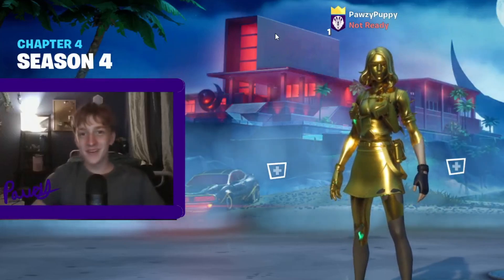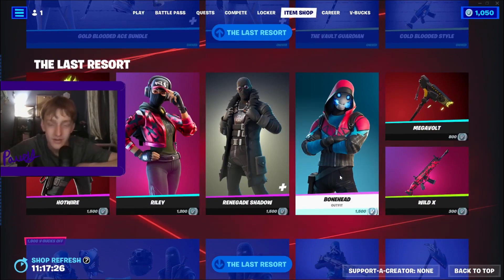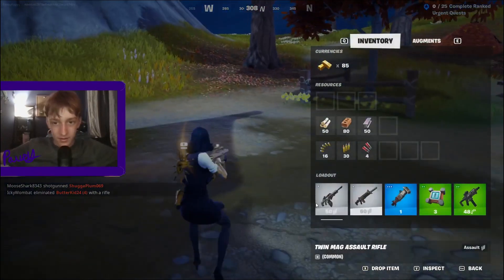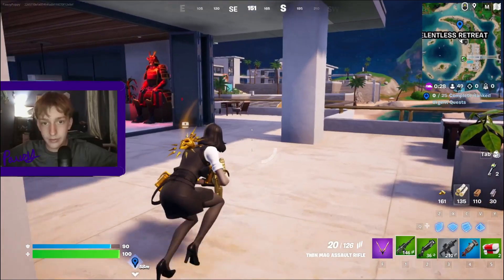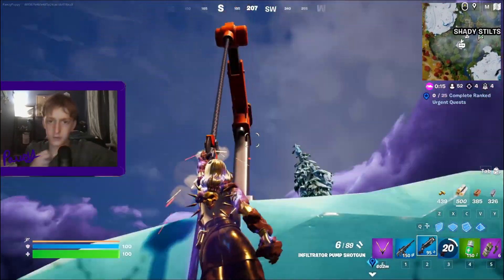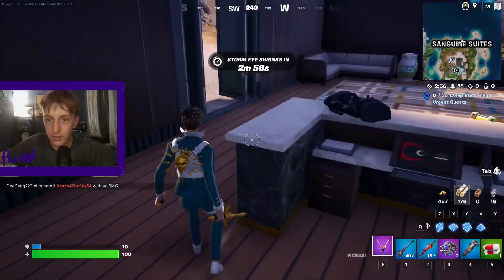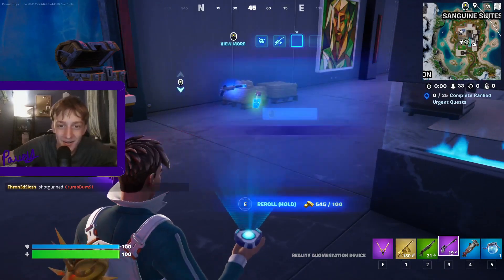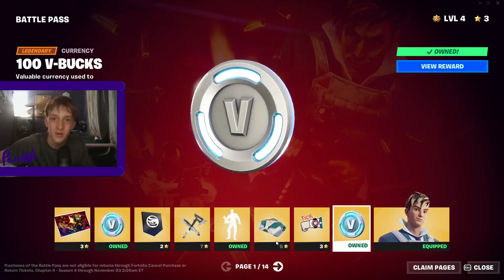VAULTS AND MYTHIC WEAPONS (Fortnite Chapter 4 Season 4 First Look)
In today's video I explore the new update to fortnite! There's new POIs, new weapons, and some old mythics have been unvaulted, like Midas' Drum Gun, Mythic Chug Jug, and Shockwave Launcher!